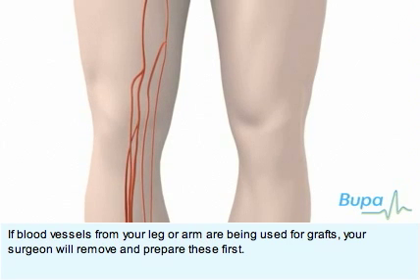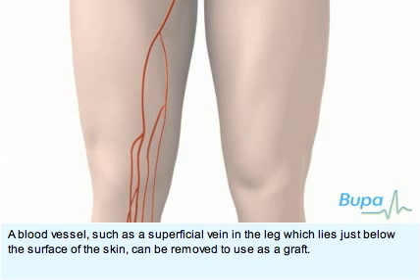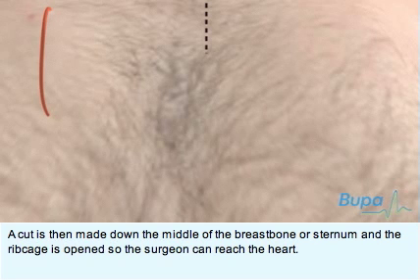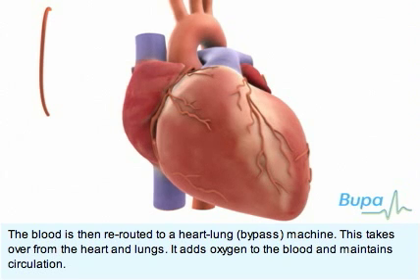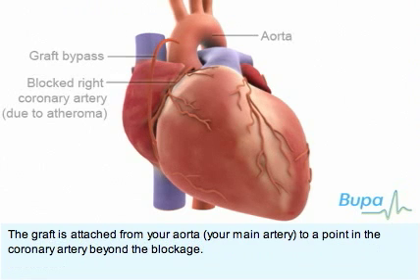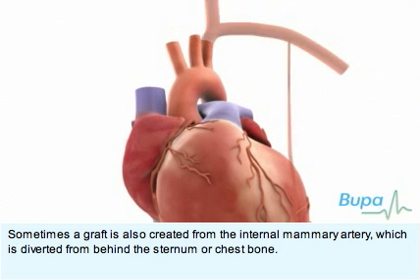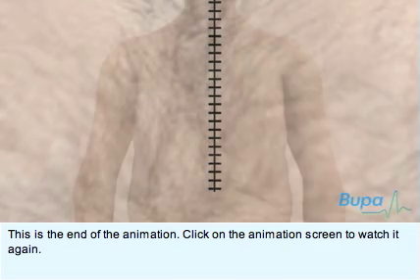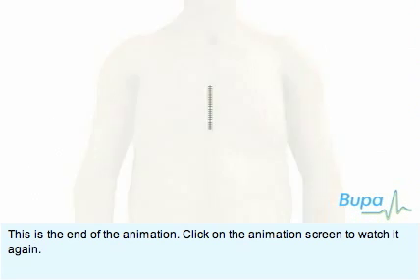冠狀動脈搭橋手術 (CABG)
這套動畫顯示怎樣透過冠狀動脈搭橋手術治療冠心病。

覆蓋心臟表面的血管網絡稱為冠狀動脈。當脂肪積聚在動脈壁形成斑塊或粥樣斑塊，便是冠心病。這會導致動脈收窄和硬化，妨礙血液流到心肌。冠狀動脈搭橋可繞過堵塞的動脈，讓血液流動更暢順。進行冠狀動脈搭橋手術需全身麻醉，即病人全程處於睡眠狀態，不會感覺任何痛楚。如從腿部或臂部取血管搭橋，外科醫生會先切除血管並作適當處理。醫生可切除一條血管用作搭橋，例如腿部皮膚表面對下的淺靜脈。接着便會在胸骨中央開一個切口，打開胸腔顯露心臟。外科醫生可能在心臟跳動的情況下搭橋，但通常的做法是用藥令心臟暫停跳動。血液會被引流至心肺機器(繞道)，暫代人體的心肺功能，為血液輸送氧氣及維持血液循環。搭橋是由大動脈(主動脈) 將血管接駁到堵塞點後冠狀動脈的一個位置。有時候，醫生或會利用胸廓內動脈搭橋，即由胸骨後引出。搭橋完成後，醫生便會運用受控制的電擊令心臟重新起搏，胸骨則用鋼絲縫合。胸口皮膚用可溶性縫線縫合。這套動畫到此為止。想再看一次請按動畫熒幕。